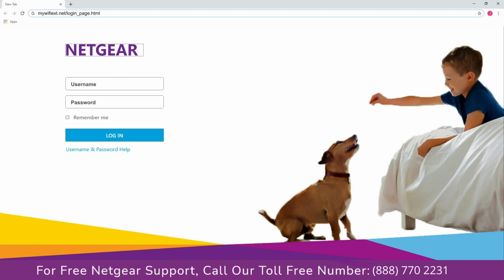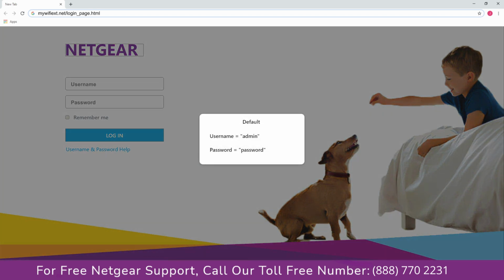Netgear AC750 Wifi Range Extender Login | Mywifiext.net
Netgear support presents Facing any Issues in log in your netgear ac750 range extender into mywifiext setup wizard through mywifiext.net , mywifiext.local or mywifiext.com or 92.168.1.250.

There are many reason why you are not able to login into your netgear range extender device but don't worry here we are going to share with you some tips and tricks to troubleshoot the same issue so that you never face the same errors such as extender not connected

Relates Search Terms

Netgear - AC750 Wi-fi Range Extender Wall Plug Login |  | Mywifiext

Netgear AC750 Wont Connect To Internet Login |  | Mywifiext.local

Netgear AC750 Wifi Range Extender EX3700 Login |  | Mywifiext setup wizard

Netgear AC750 Wifi Range Extender EX6100 Login |  | Netgear Genie

Netgear - AC750 Dual-band Wi-fi Range Extender Login |  | Mywifiext